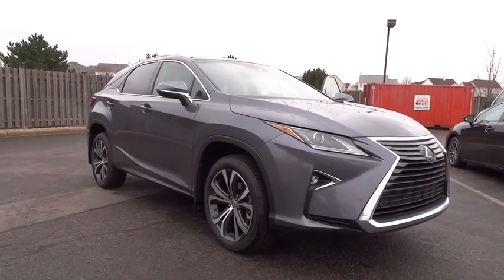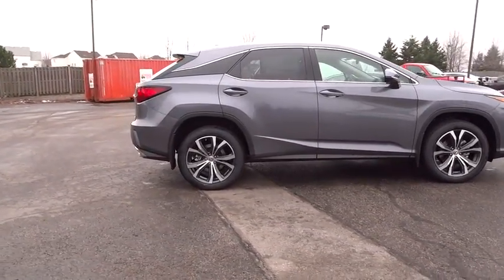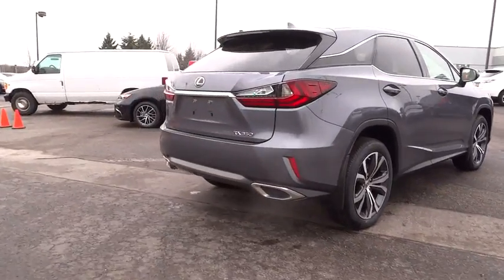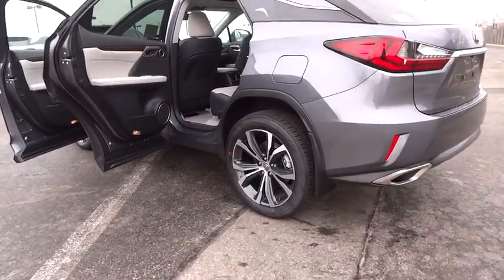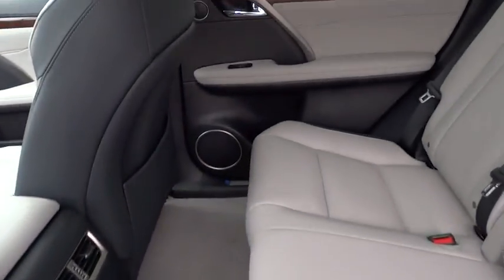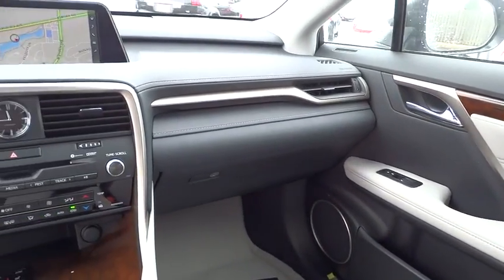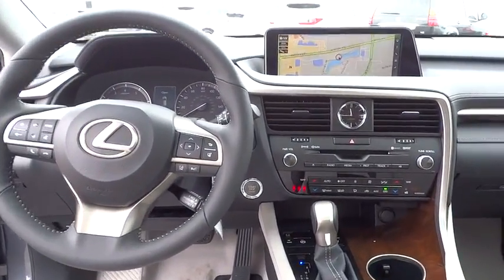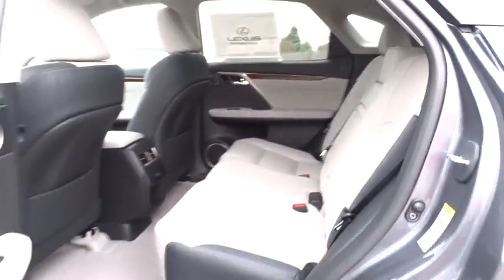2017 Lexus RX Naperville, Aurora, Joliet, Downers Grove, Bolingbrook, IL 170689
2017 Lexus RX
2017 Lexus RX RX 350 - Stock#: 170689 - VIN#: 2T2BZMCA6HC081819

2017 Lexus RX 350 AWD, Stratus Gry Leather. 26/19 Highway/City MPG